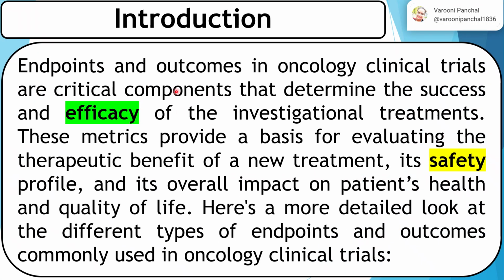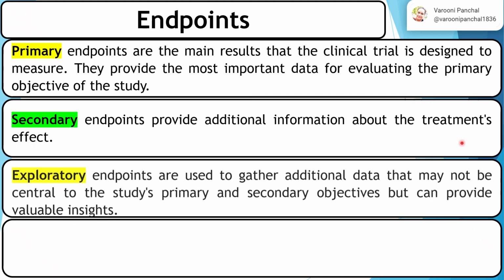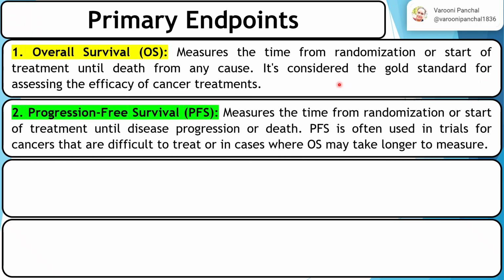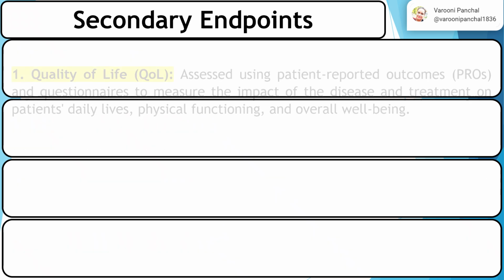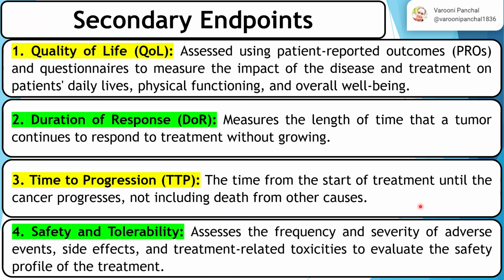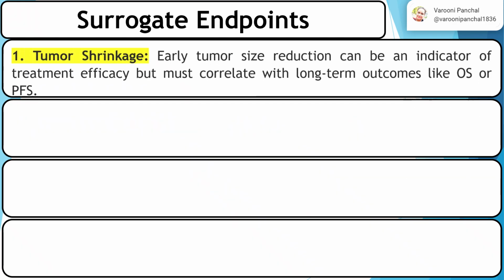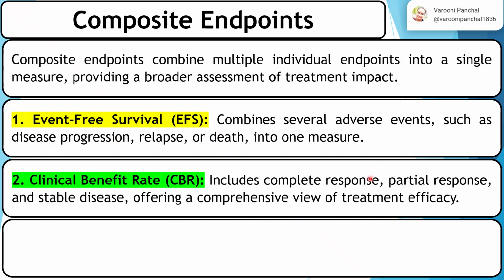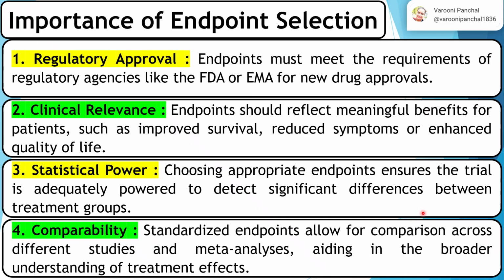64 - Oncology Clinical Trials - Endpoints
This video helps you to understand the Types of Endpoints for Oncology Clinical Trials.